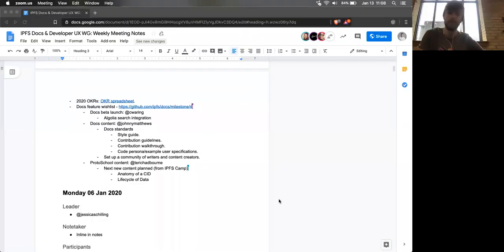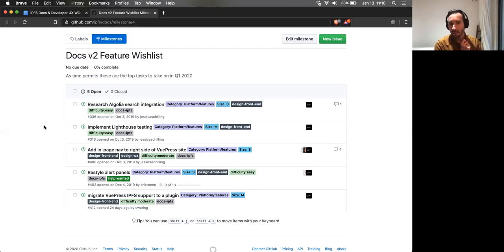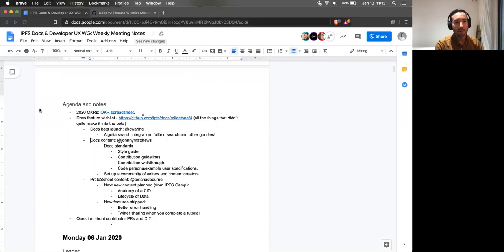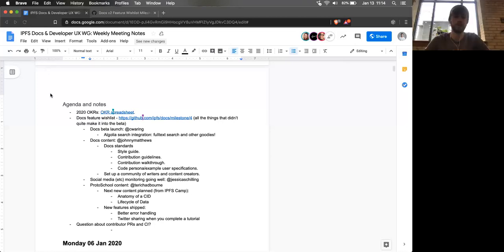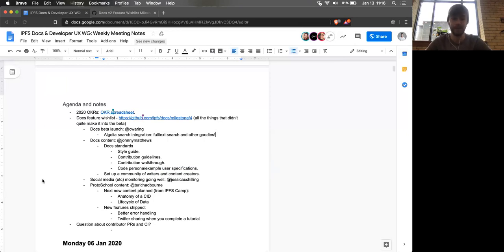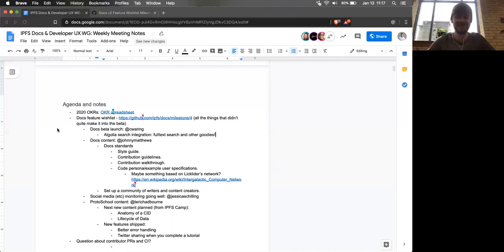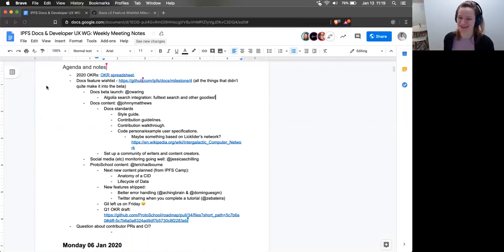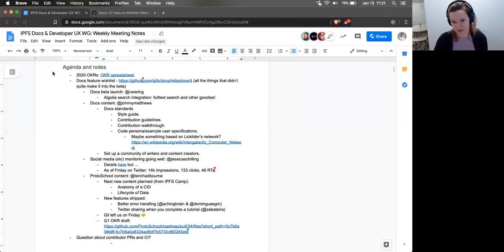IPFS Docs & Developer UX Weekly Sync 2020-01-13